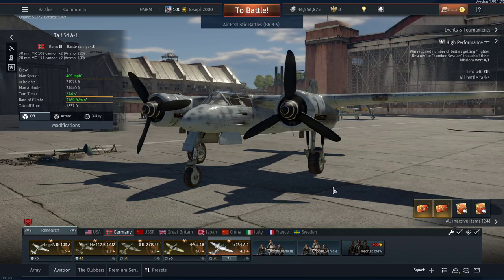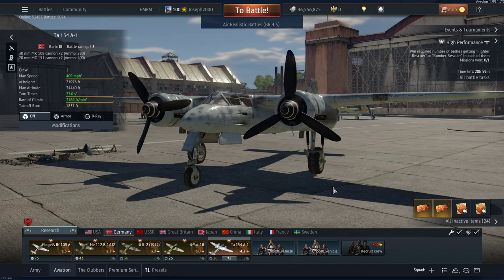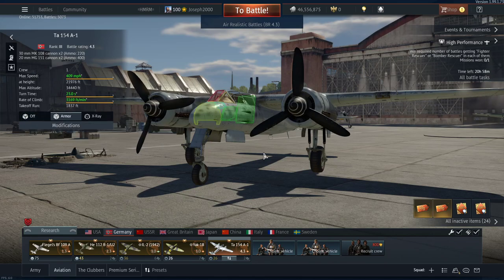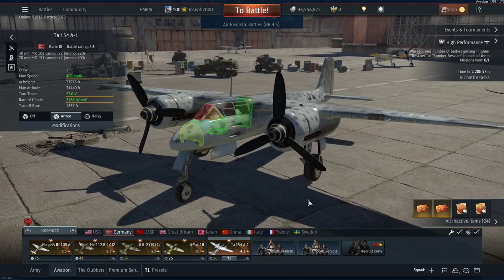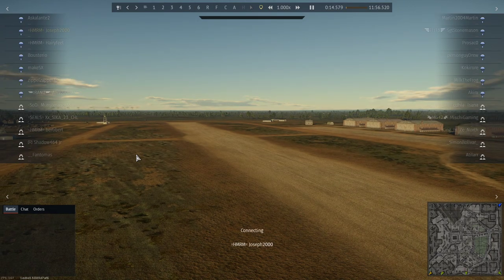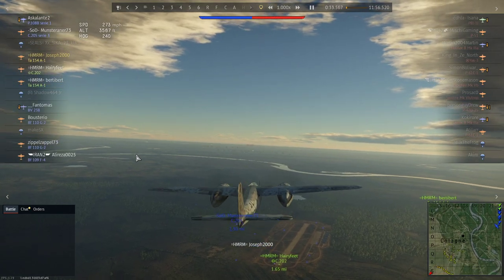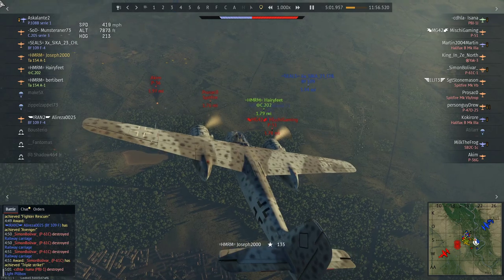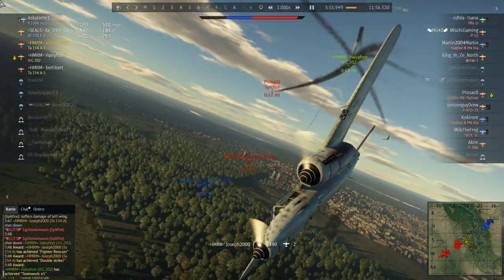War Thunder: Premium Review. Ta-154 A-1. Spruce Goose for Da Win!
Hey folks, today its a premium review on the Ta-154 A-1. This aircraft is highly versatile, can take a beating and can dish out a beating. Its a great premium and with it being available in Warbonds i can only suggest it! Hope you enjoy!

Hangar Section Overview: 0:00
Gameplay: 4:58